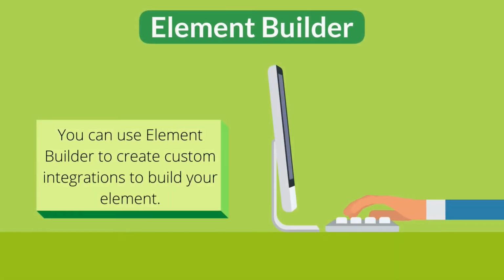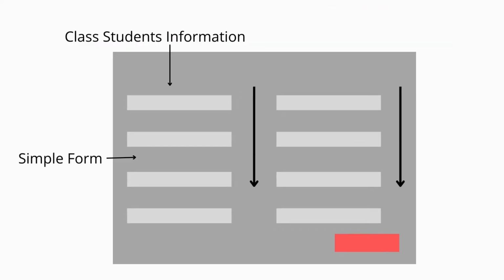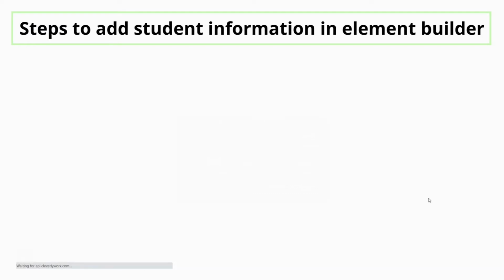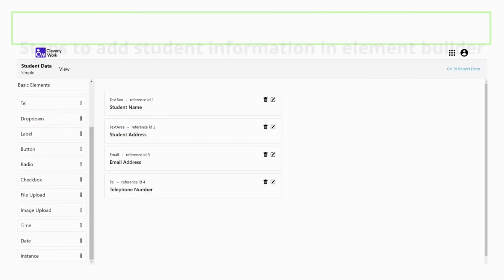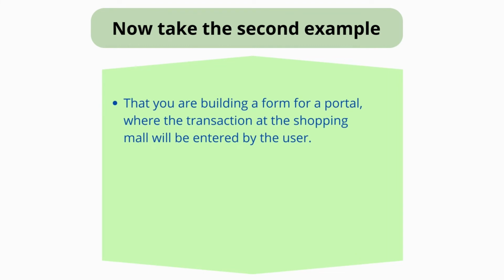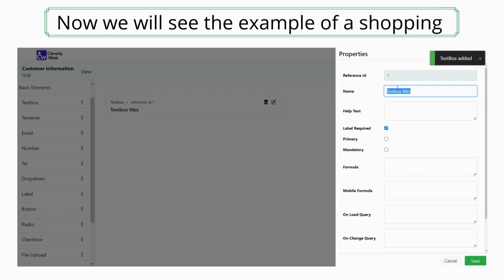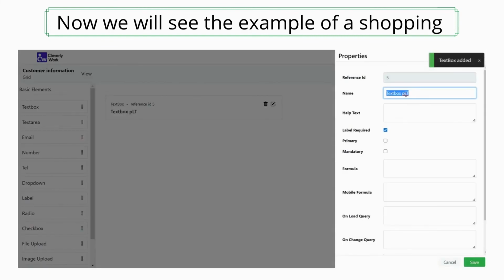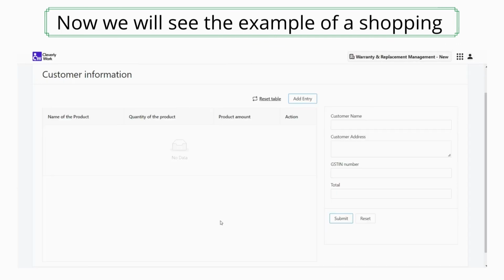Part 2 - Element Builder in CleverlyWork.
In this video, we can use Element Builder to create custom integrations to build your element.
In the elements builder section, on the left-hand side, you can see all basic elements, and the properties list will be displayed on the right side of the builder. Edit the properties as required.
The CleverlyWork platform provides you the possibility to create your business portal for more than 50 industries.
We can also use CleverlyWork on mobile. CleverlyWork is user-friendly. We can make software in a very short time in CleverlyWork.
CleverlyWork helps build confidence and expand your imagination and ideas for your growth.
Watch this video and learn more about the element builder.